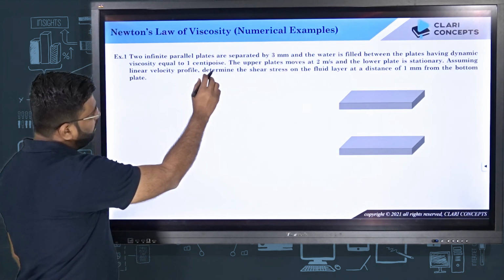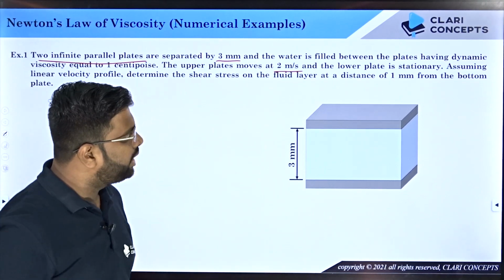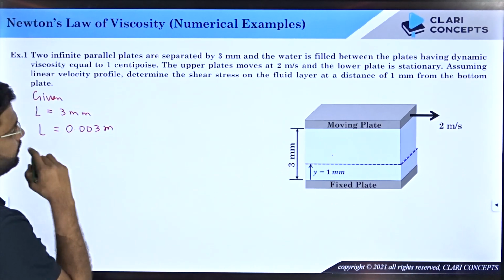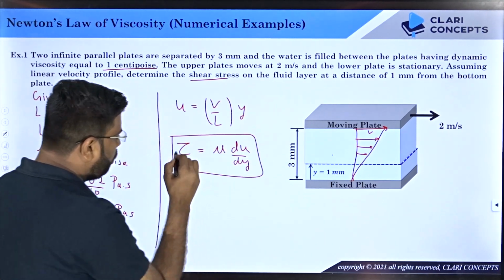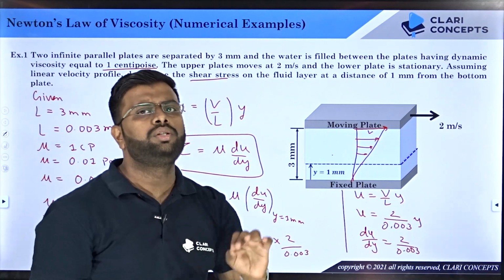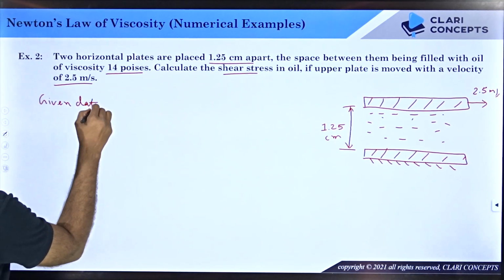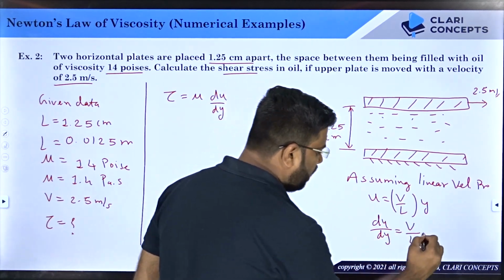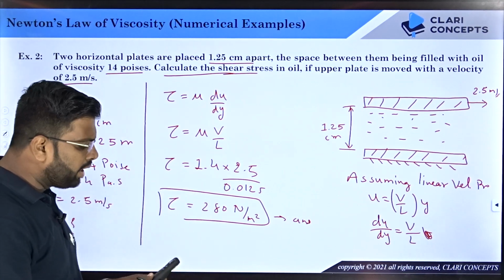Numerical Examples on Newtons Law of Viscosity (Part 1) (English Language)